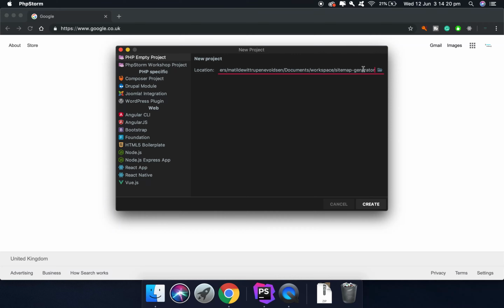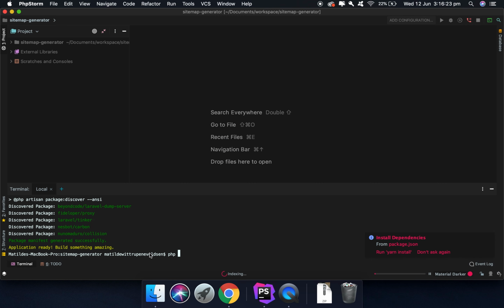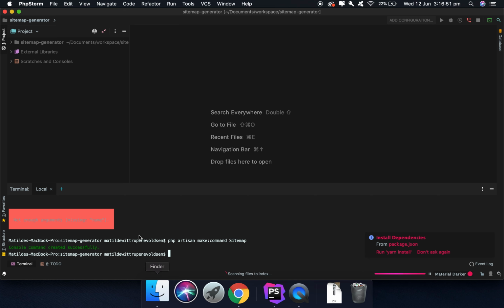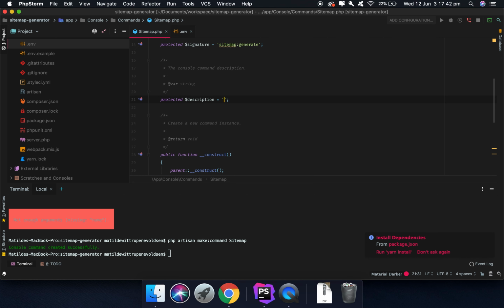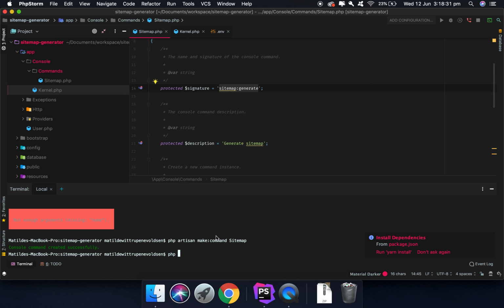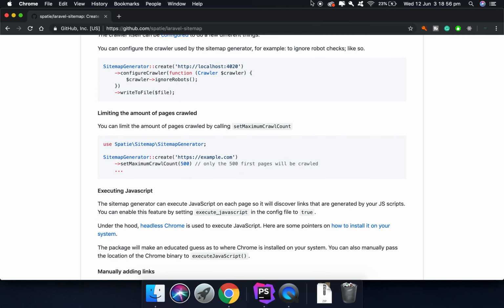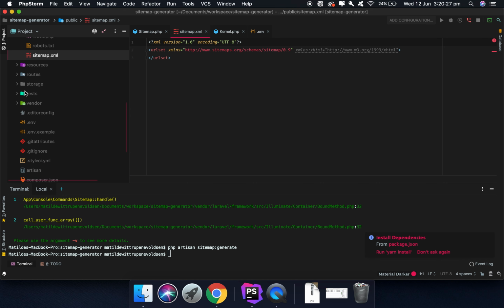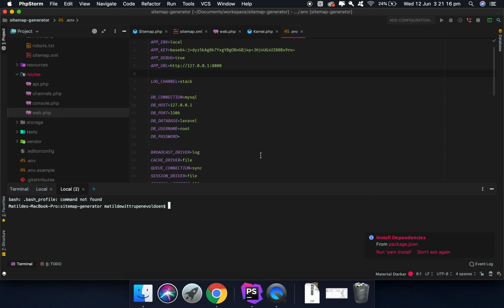Laravel schedule commands part 1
In Laravel, you can create and schedule commands easily which allows you to run functions on certain times.

Equipment:
Microphone: Røde NT-USB
Video Recorder: QuickTime Player
Video Editor: Adobe Premiere Pro